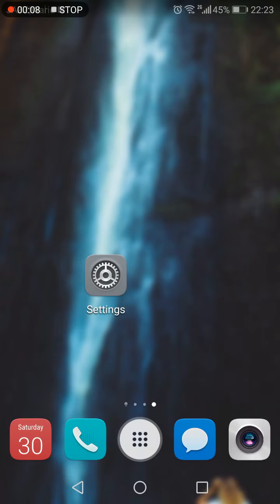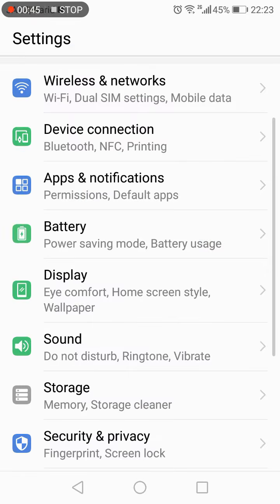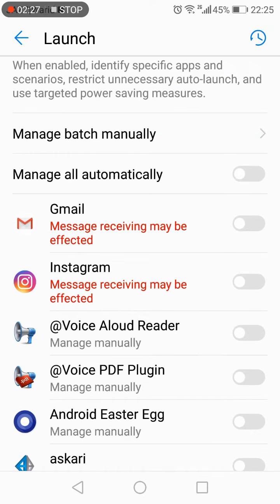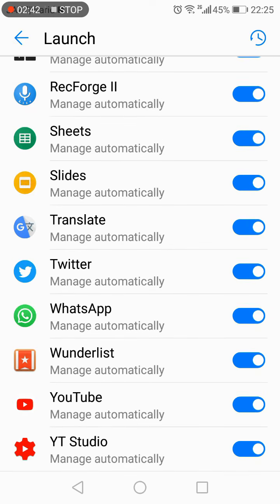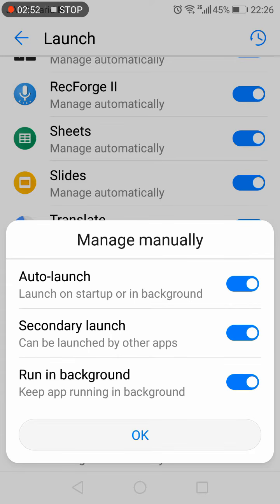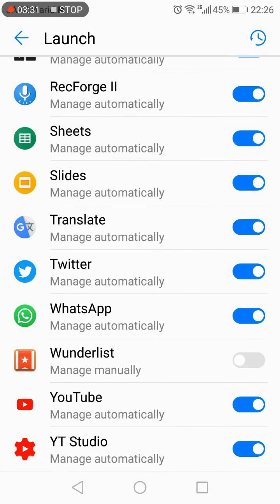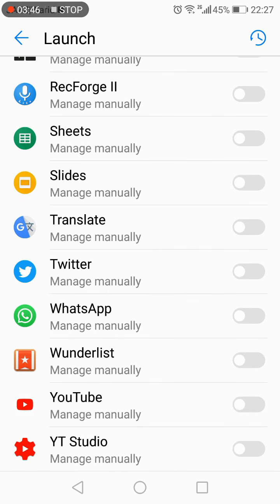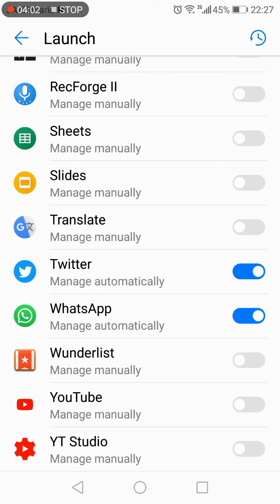How to Stop Apps Running in Background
How to Stop Background Apps on Android

A tutorial video in portrait format abut How to Stop, close or disable  Background Apps on Android mobile phone in 2019.

About Channel